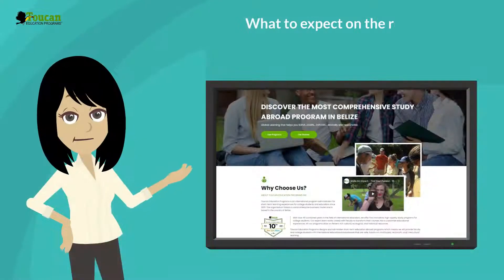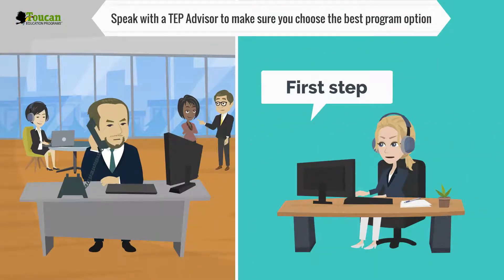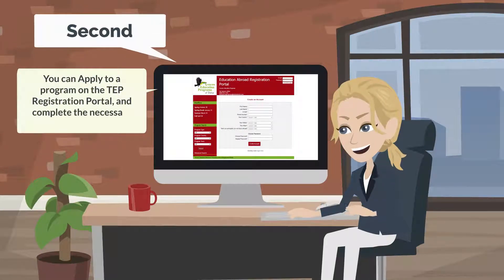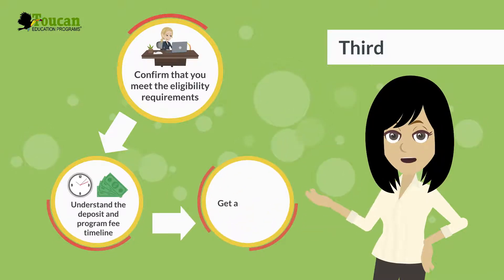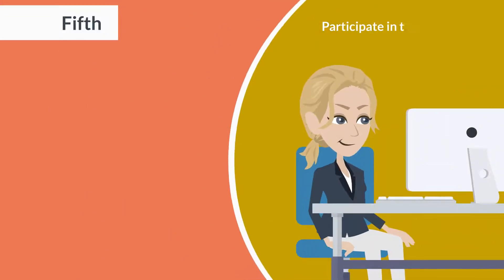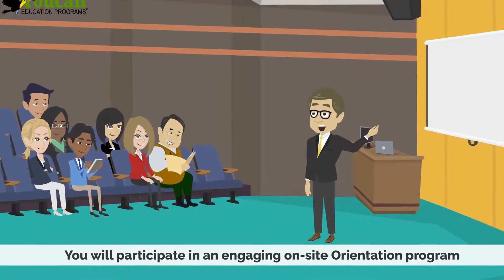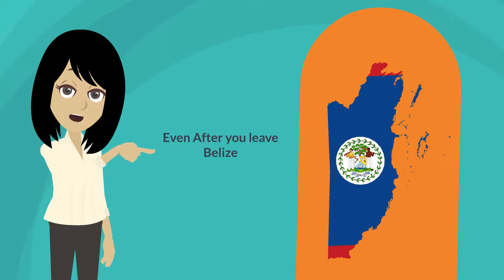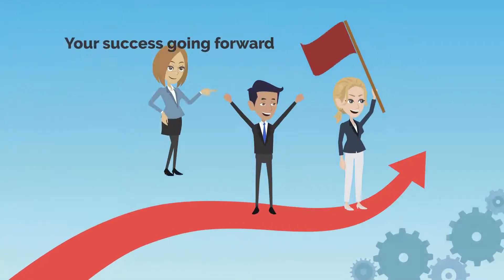THE 8 STEP ROADMAP™ - Your Study Abroad Journey with Toucan Education Programs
In easy step, get a 360-degree view of your study abroad experience with Toucan Education Programs. From advising through to returning home, the benefits of ethical and responsible education abroad last a lifetime. Get started!